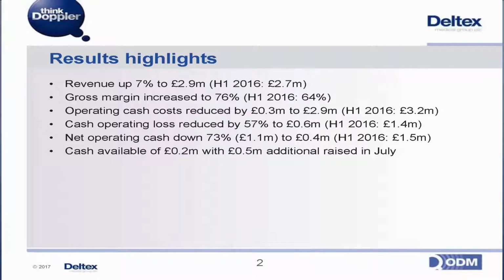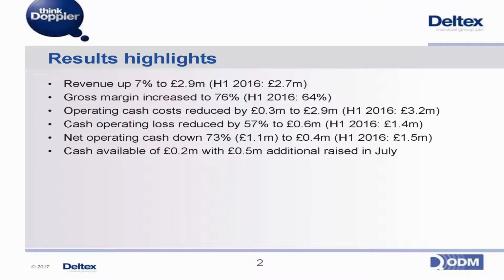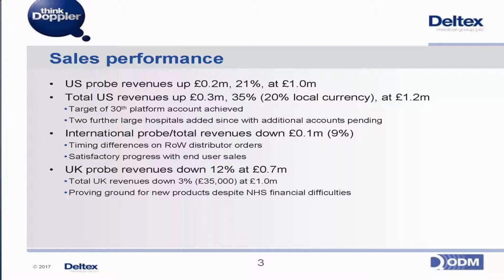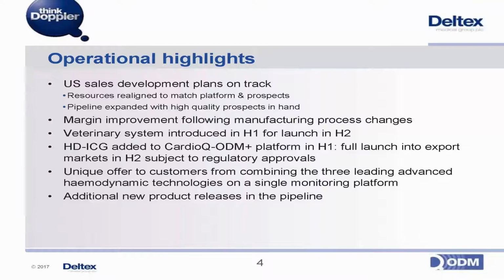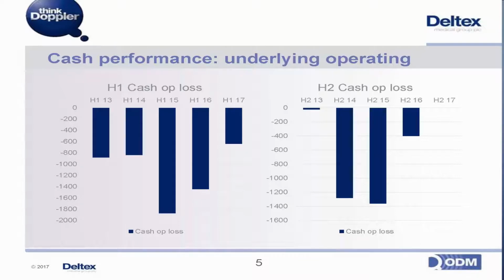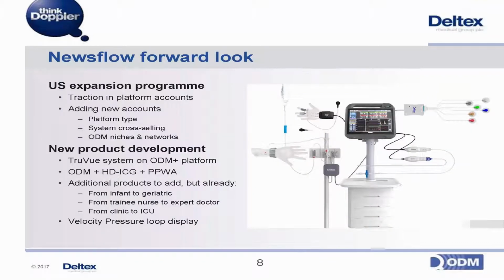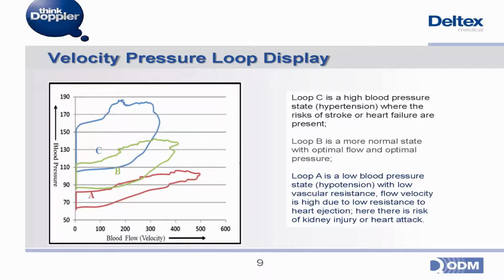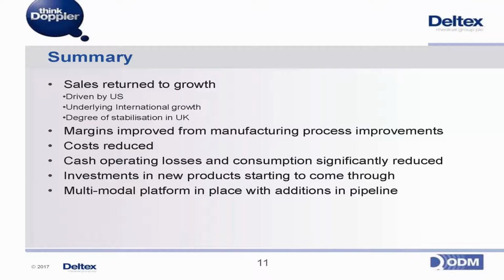Deltex Medical Webinar September 2017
Ewan Phillips, CEO of Deltex Medical, runs through the firm's interim results for the first financial half.